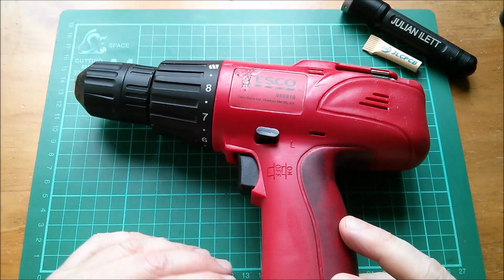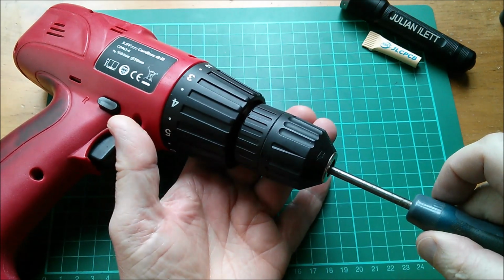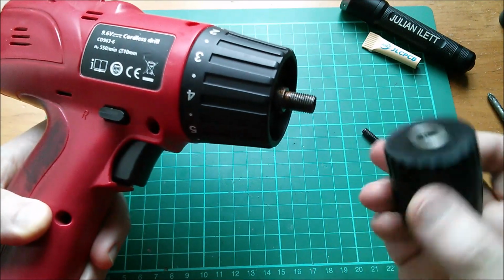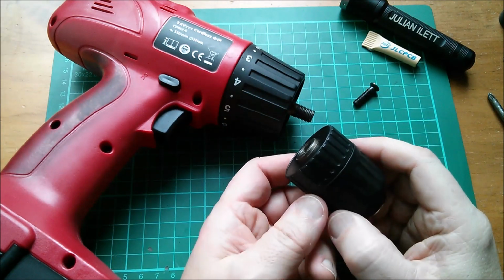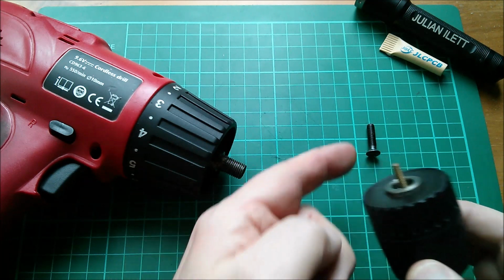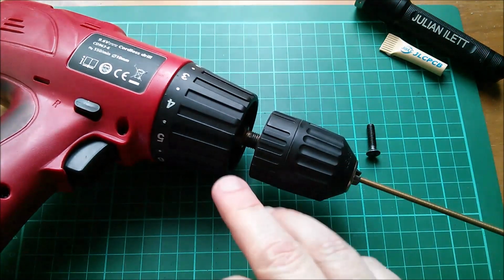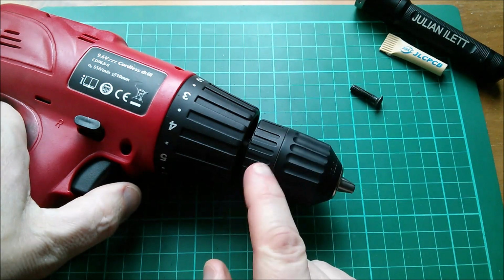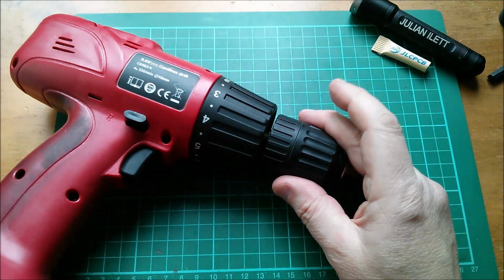How to Remove Chuck from Electric Drill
How to remove the chuck from an electric drill.